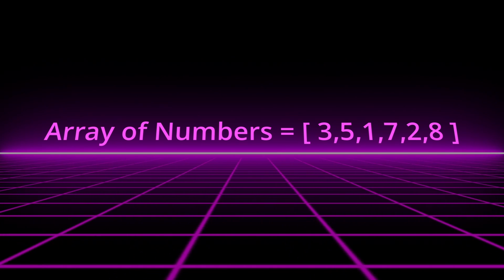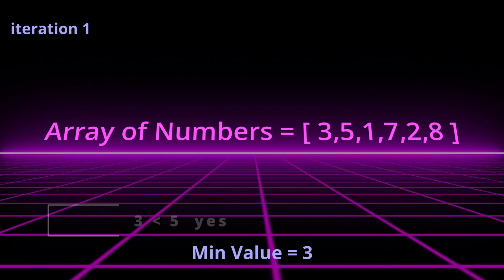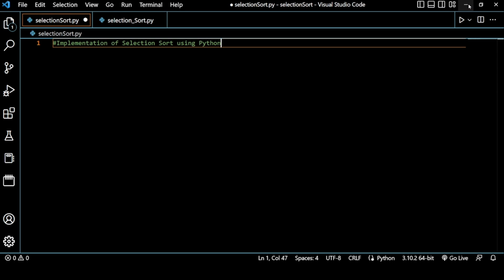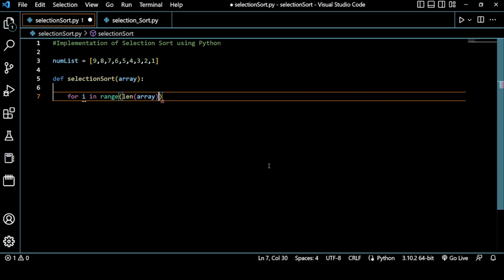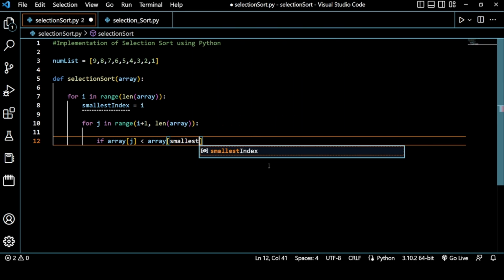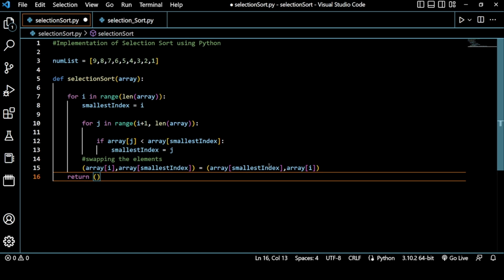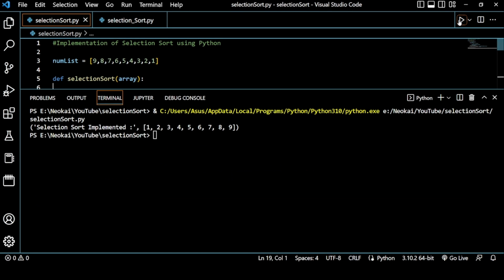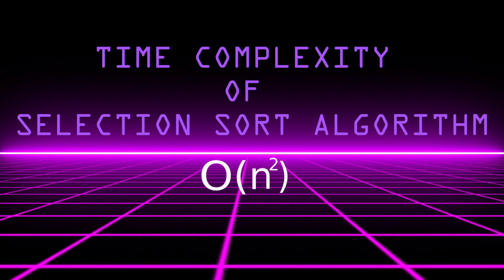Understanding Selection Sort Algorithm | Python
1. What is Selection Sort?
2. Code Implementation of Selection Sort Algorithm using Python.
3. Time Complexity.